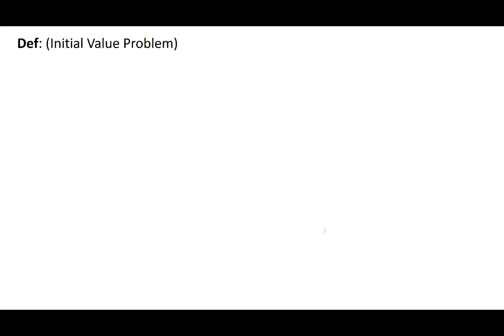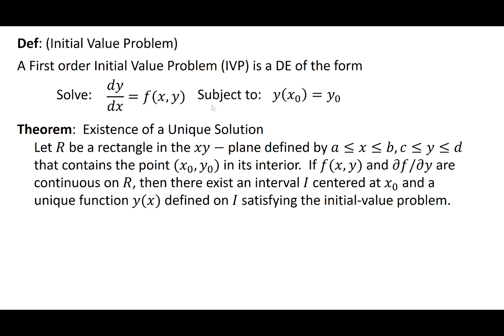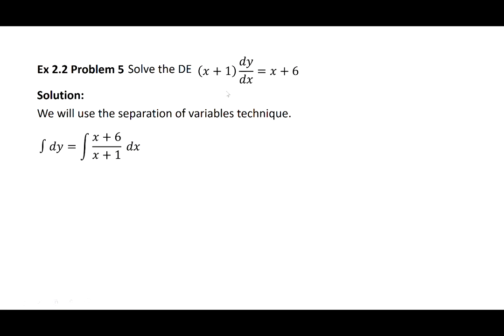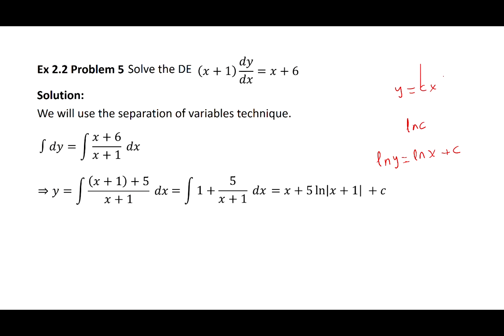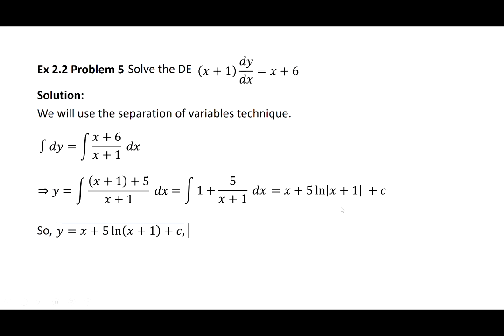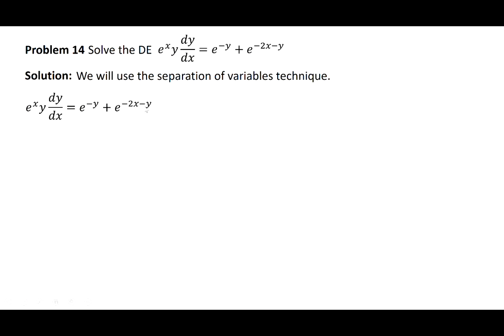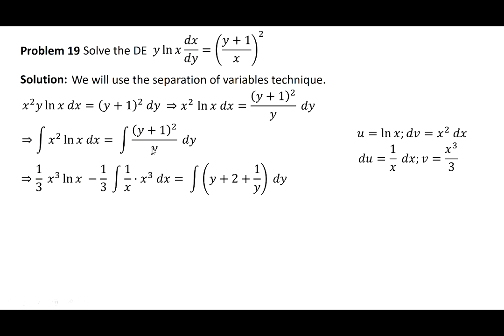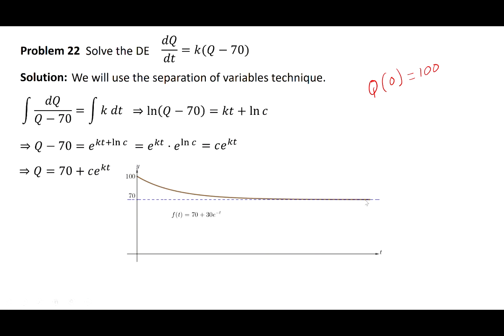DiffE L3 Ch2Sec1and2Part1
First Order Differential Equations - Preliminary Theory and Separation of Variables Technique (Part 1).